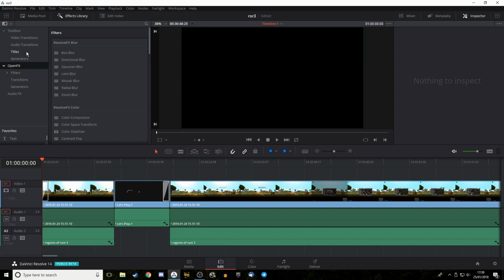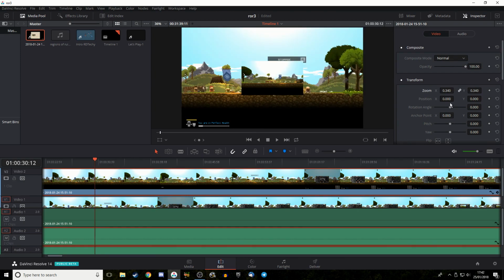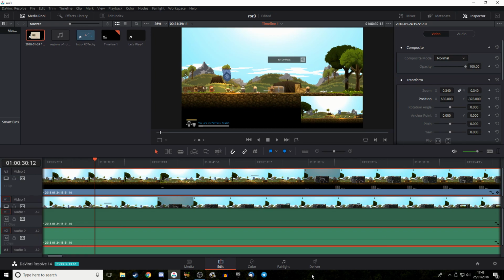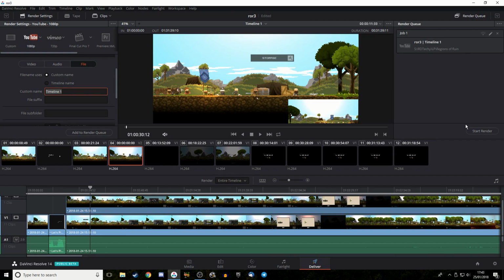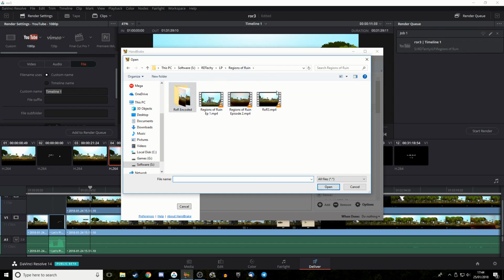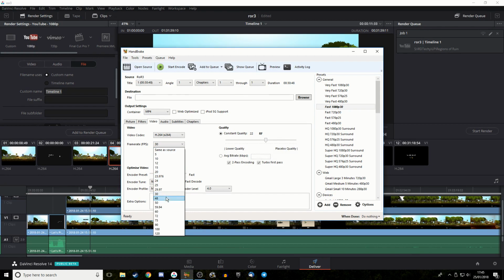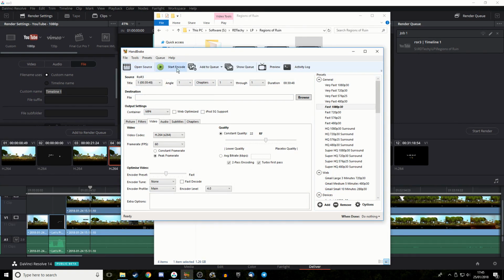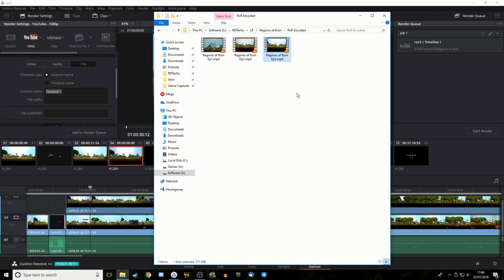How To Edit YouTube Videos For FREE! | Techy Tips | RDTechy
On this episode of Techy Tips, I show you How to Edit YouTube Videos For FREE. This will help you make your videos a little bit more professional and best of all, you can do it for free! This software enables you to do some advanced editing as well with colour correction, special effects and snazzy things like picture in picture. Again, all that for the amazing price of FREE!

The tutorial also shows you how to reduce the size of your video file as much as possible with some clever encoding and compression using an easy to use encoder - Handbrake.

With 2018 I am making a small change to my channel with a more specific Schedule!

Sundays - Techy Tips / Top 5s / Tech Talk
Techy Tips is a series of quick easy tutorials that will make your life as a Youtuber much easier! If you'd like me to cover something specific, let me know and I'll get right on it! Techy Tips may contain everything from How To's to the Do's and Don'ts of creating content on YouTube, Twitch, Mixer or practically anywhere else!

Top 5 videos will feature lists that include software, games, movies, and everything under the sun!

Tech Talk may include reviews of gaming accessories, unboxing and maybe even news about all things Tech!

Tuesdays - Indiecent Exposure / First Impressions / Under 5 Minutes/Benchmarks!
Indiecent Exposure I is a fun series I love doing where I get to show off gameplay from indie games each and every episode. New and Old!

First Impressions is where I take a game (usually a new game) and play through the initial first 30 minutes or so completely blind so you guys can see if the game is something that is worth spending money on and what my initial impression of the game is.

Under 5 Minutes is my Review series where I give you the rundown of the game under 5 minutes to let you know whether you should buy it or pass on it!

Benchmarks are just that, benchmarking games that run on my hardware and showing you how they perform!

Let's Plays are coming back to the channel, the plan is to have one episode of around 20 mins or less come out every Thursday for at least 4 weeks. After which, depending on what you guys think I can either continue with the game or swap it out for something else!

'Tubes' by Antti Luode.